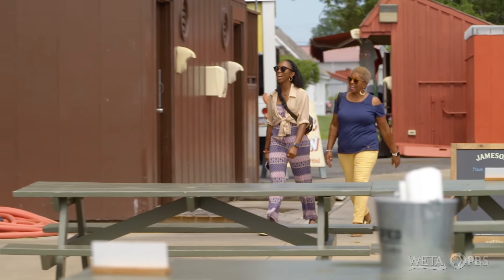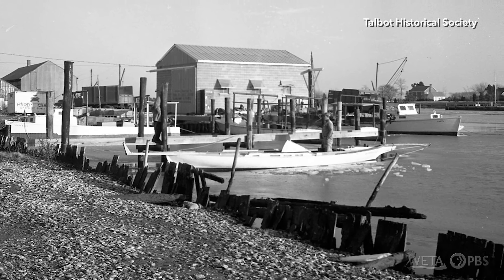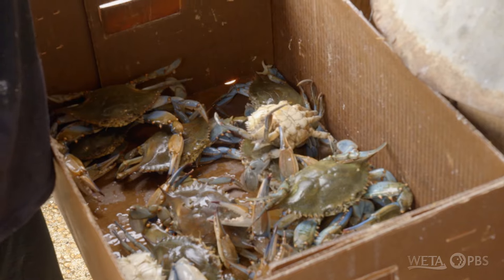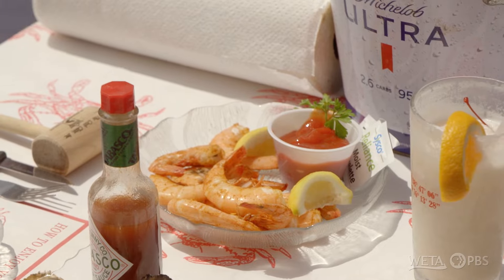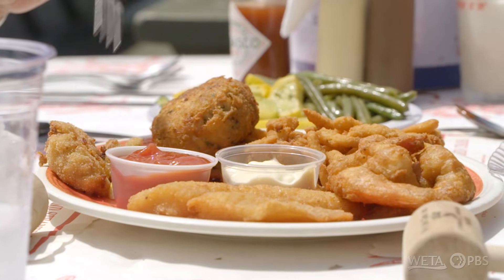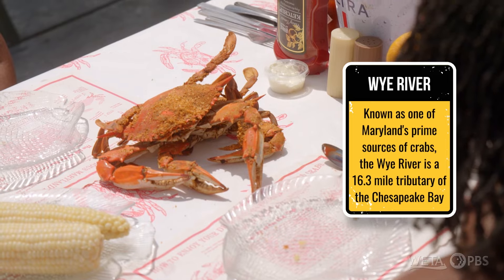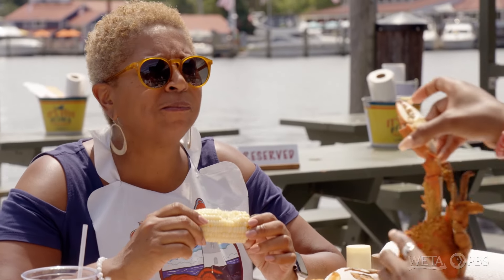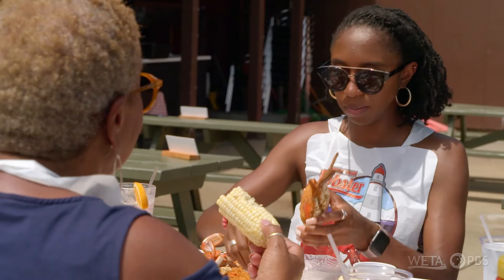Locally Sourced Seafood is a Way of Life at The Crab Claw in St. Michaels, MD | Get Out of Town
On their trip to St. Michaels, Maryland, Laurita and Lauren enjoy a meal at The Crab Claw, a restaurant that prides itself on using locally-sourced seafood from the Chesapeake Bay. The Crab Claw started in 1965 by Bill and Sylvia Jones. Before it was a restaurant, it was actually a shucking company called the Eastern Shore Clam Company. Today, the restaurant is built around the original plant. The Portees order a variety of seafood appetizers, such as clams, steamed shrimp, and fried oysters, before moving on to the main course of crabs. For Laurita, whose mother is from Tidewater Virginia, crabbing and crab-picking is a trip down memory lane.

This video is part of WETA's local travel series, "Get Out of Town" series, which spotlights destinations outside of Washington DC. Co-hosted by mother-daughter duo Laurita and Lauren Portee, "Get Out of Town" takes viewers on road trips to delightful destinations within a half-day's drive of D.C. At each one, the show offers recommendations of places to stay, places to eat and things to do. Whether you’re into history, culture, relaxation, high-energy action – or all of the above – "Get Out of Town" is an essential guide to local getaways.